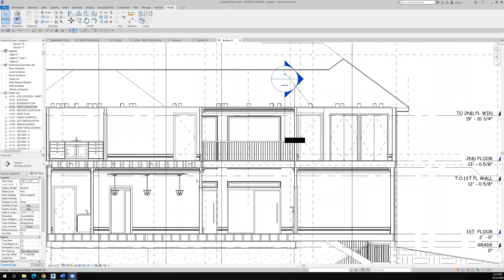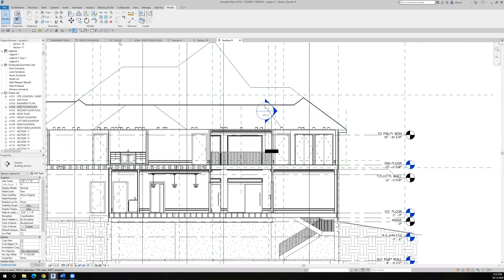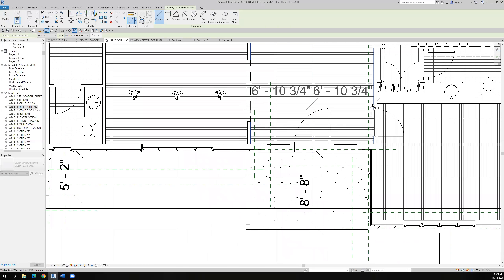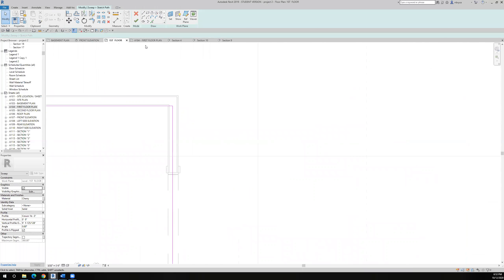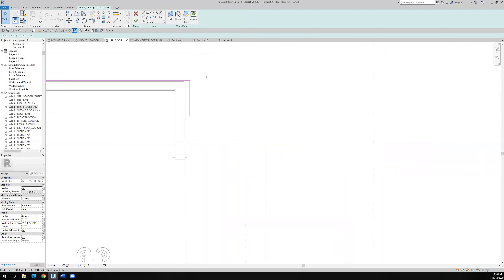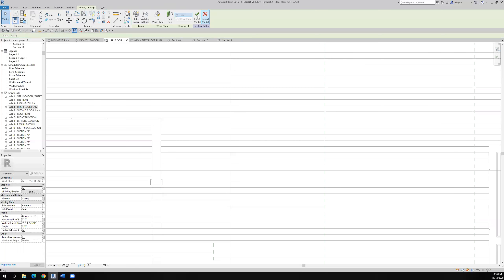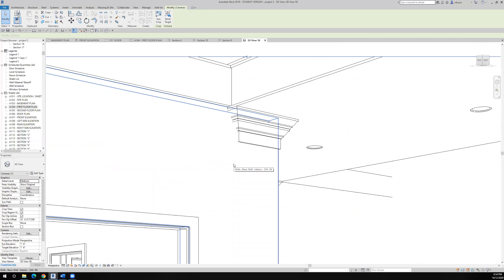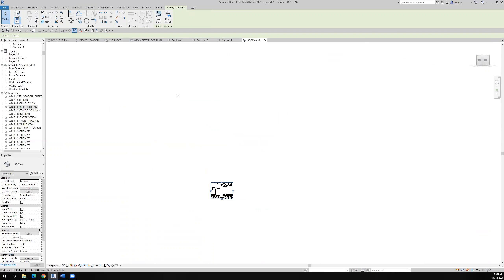cleaning up dining room base and crown mldg